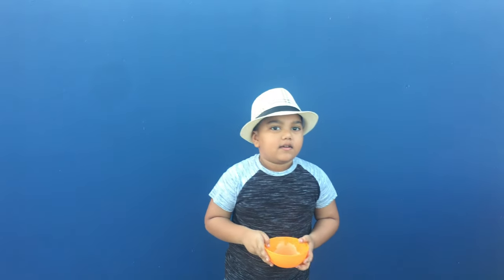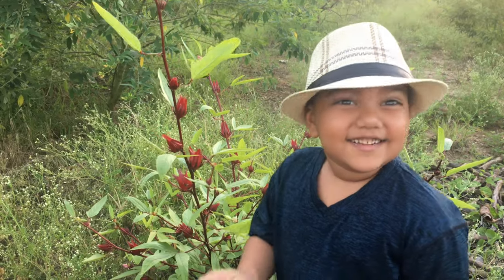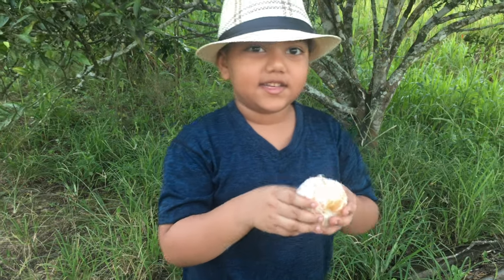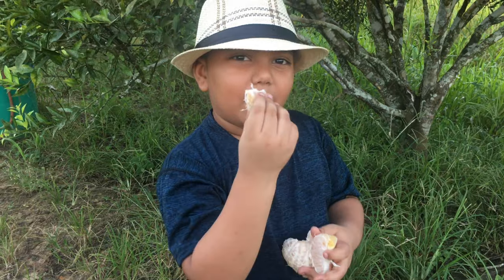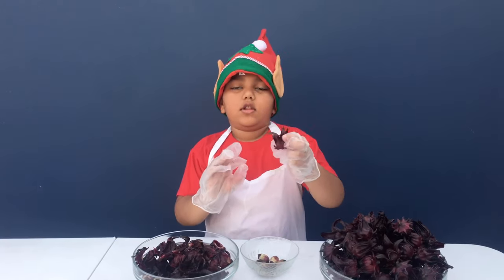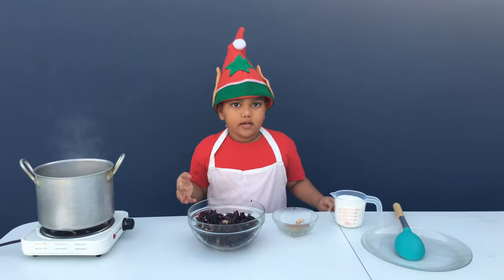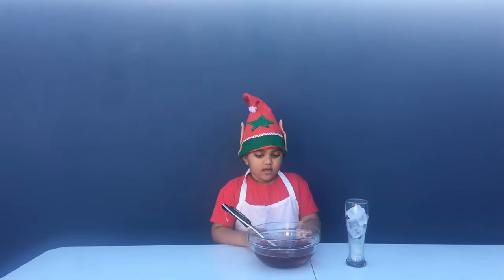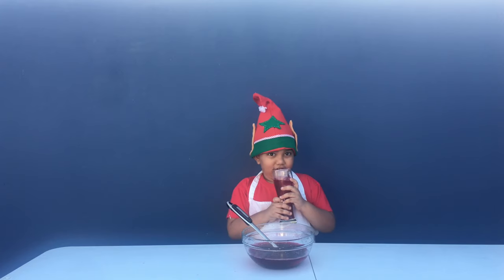Sorrel for the Christmas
Sorrel a refreshing drink most popular around Christmas.